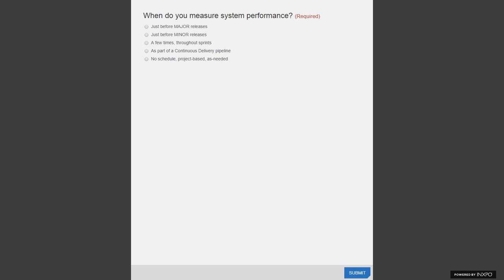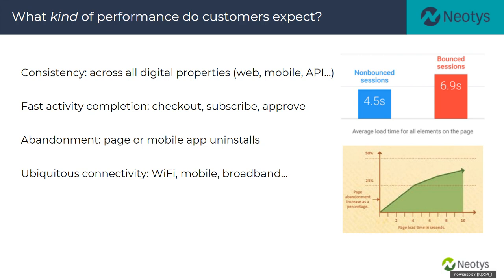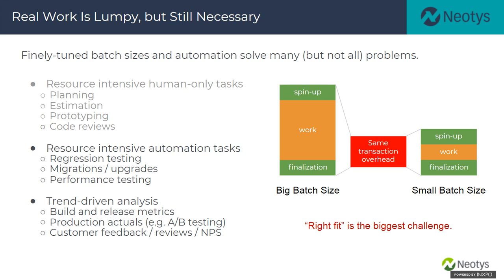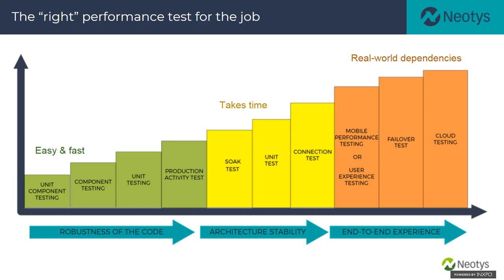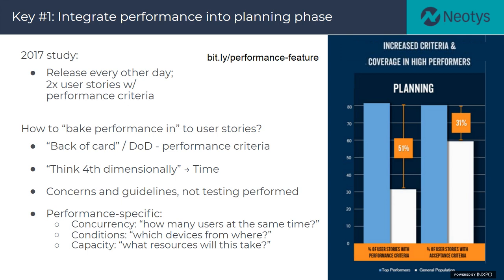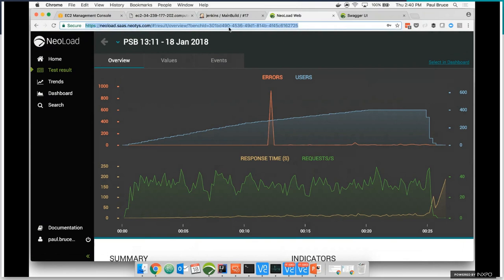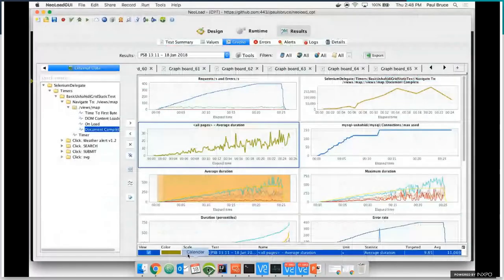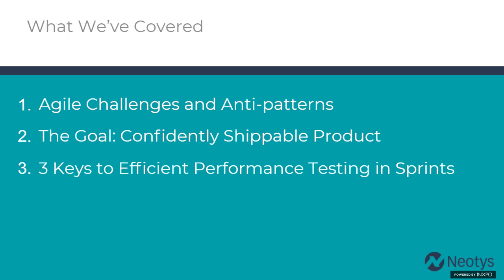3 Keys to Performance Testing at the Speed of Agile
Many teams on the journey toward true agility attempt to “go faster,” but most fail to bake performance checks into their delivery process. This leads to more rework than new work, fighting fires in production, burnout, a poor customer experience, and maybe most importantly, no real improvement in speed.

Join this web seminar to learn how to fit performance testing into a tight work schedule and discover how to create a performance testing strategy that meets the agile cadence of small batch sizes and sprint deadlines.

You’ll also learn how to:

- Establish a “right-fit” testing strategy that left-shifts performance criteria into planning
- Implement automated load testing at various stages in a CI pipeline (Jenkins)
- Maintain reusable performance testing assets that “self-heal” when app changes occur (Selenium)
- Integrate end-user experience metrics into your performance dashboards